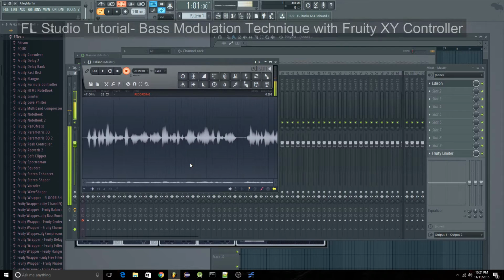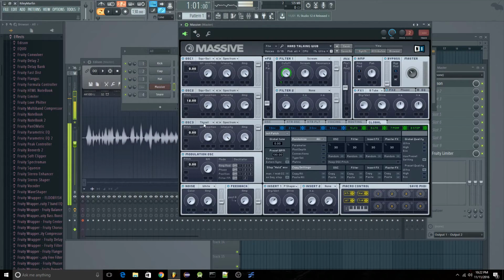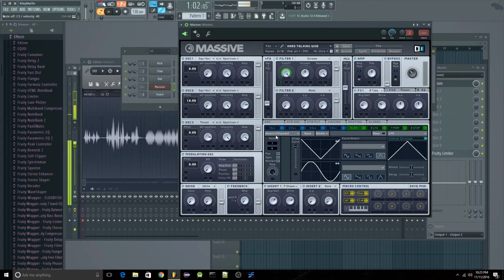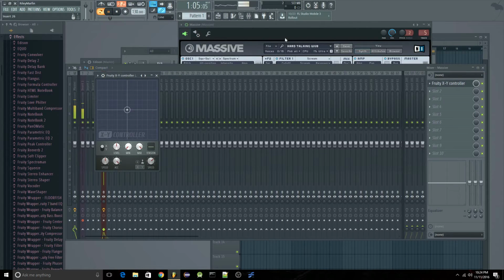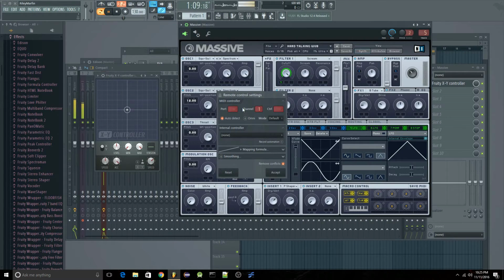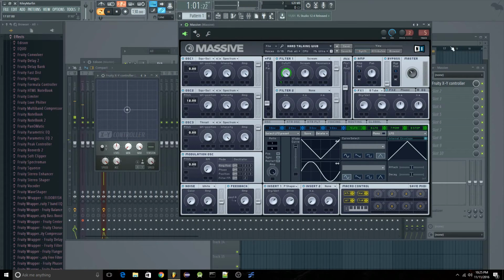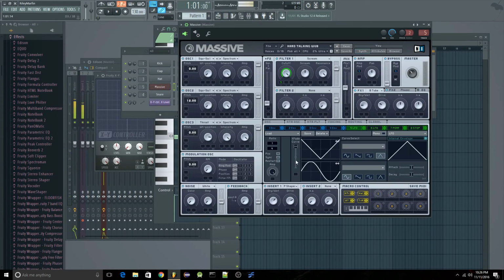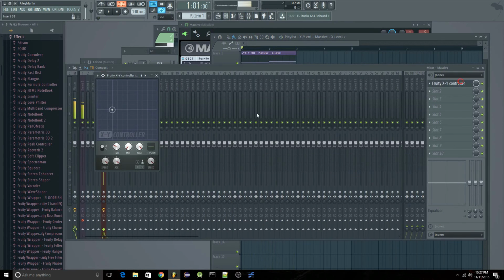FL Studio Tutorial- Bass Modulation Using Fruity XY Controller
Hey YouTube, here's a new tutorial video showing you how to modulate bass using Fruity XY Controller. This tutorial covers how to achieve this using NI Massive, but you can control any parameter with the fruity XY controller using the same process. You just have to tweak whatever parameter you want to modulate, go to tools, and find "Last Tweaked." Once you do that, you should have a variety of options that you can carry out with whatever parameter you last tweaked. The main one that we are interested in here in the "Link to Controller" option.

Let me know if you have any questions or want me to cover a certain topic in my next video.